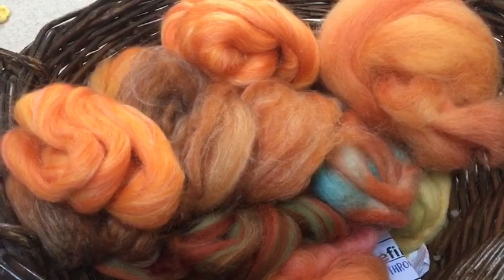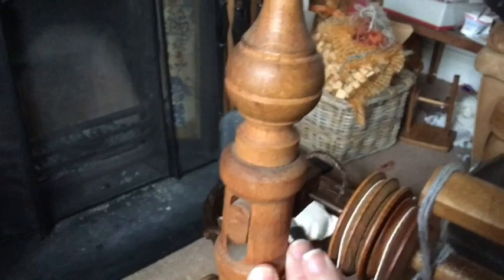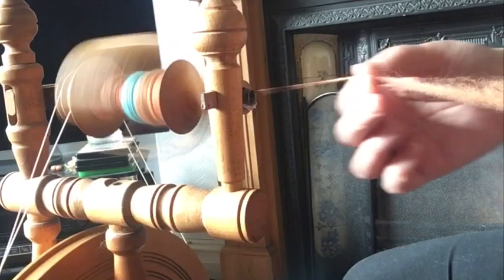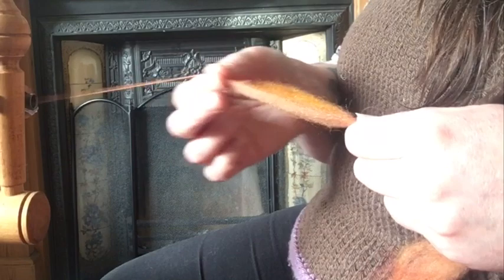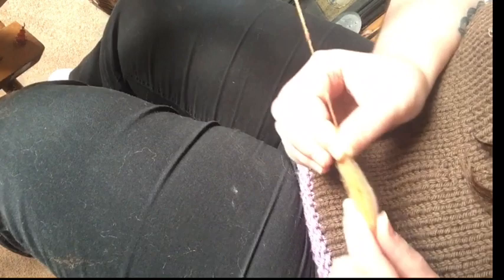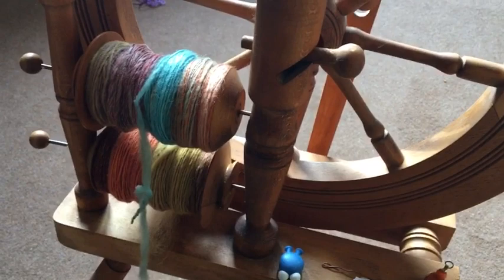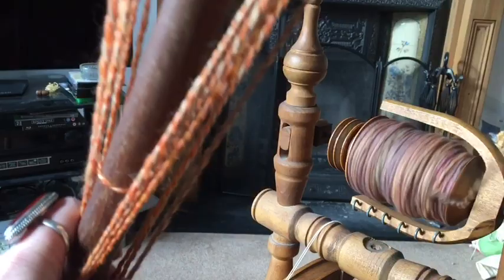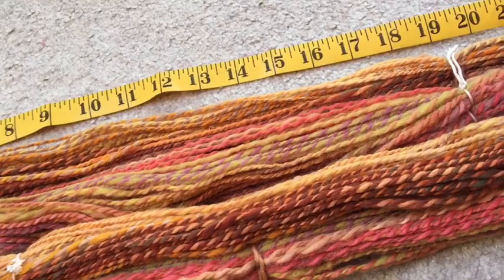Y&Y Extra: How I spin on my Haldane Shetland wheel/Finishing up my combo spin